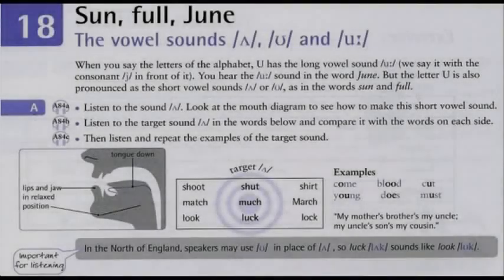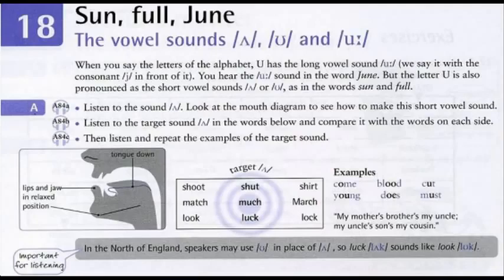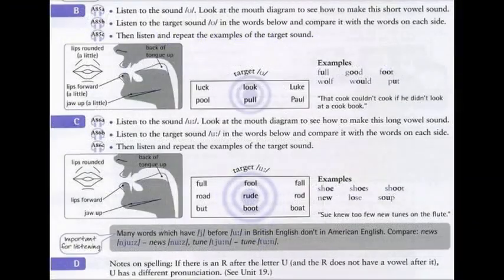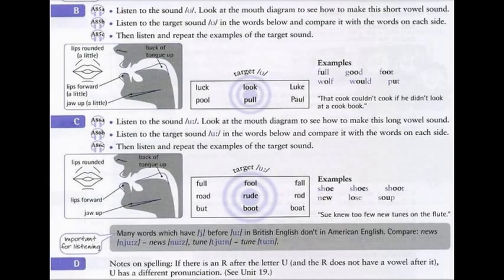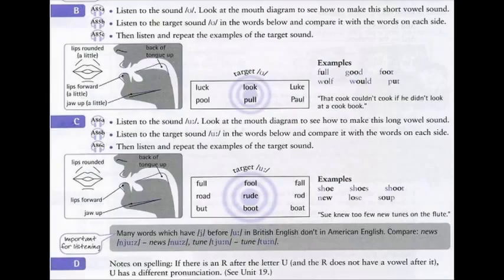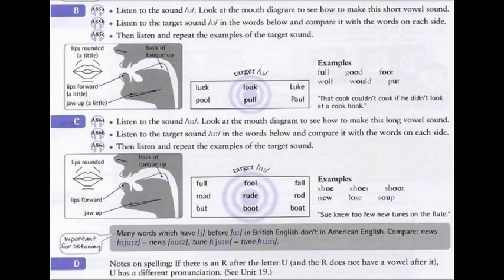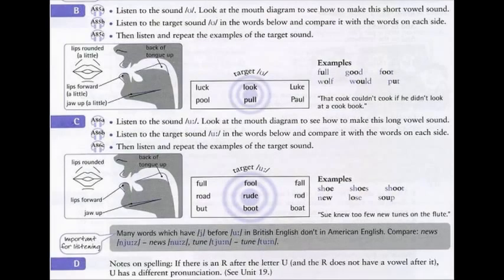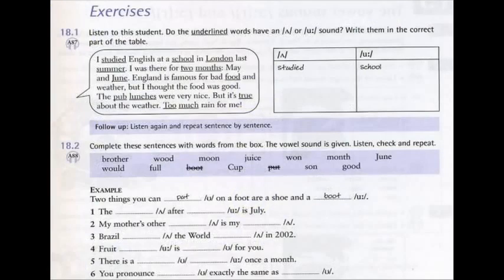English Pronunciation Lesson 18 (2019): The vowel sounds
This lesson is for practice English pronunciation. In this English pronunciation lesson, you learn and practice, and you will be able to pronounce any English word in the dictionary - even if you have never heard it before.
Let's improve English pronunciation!